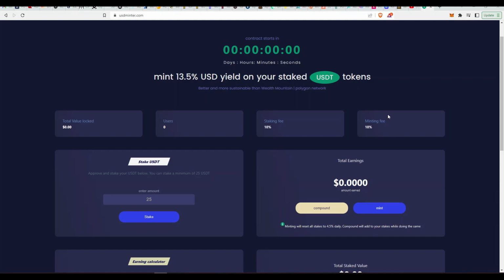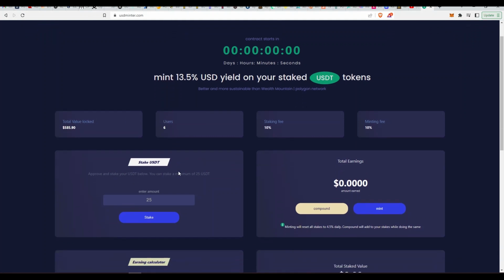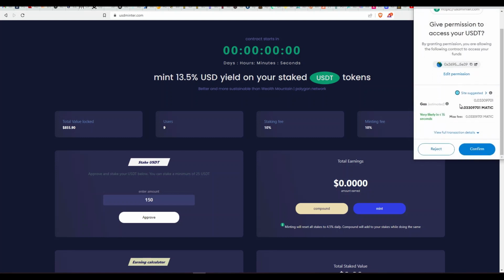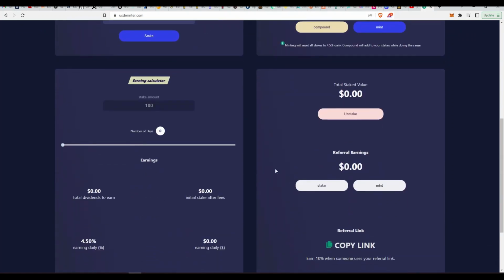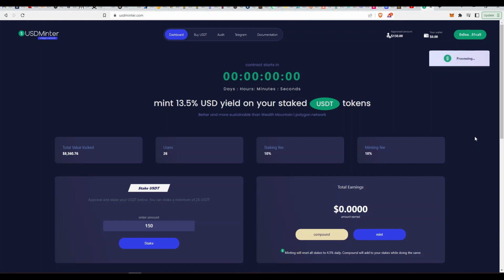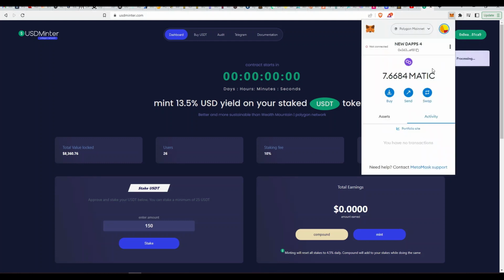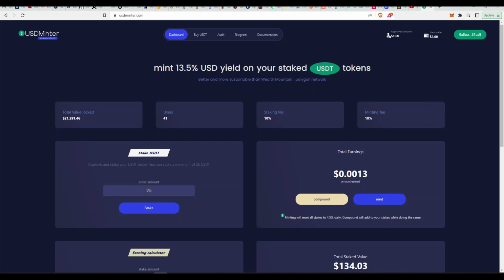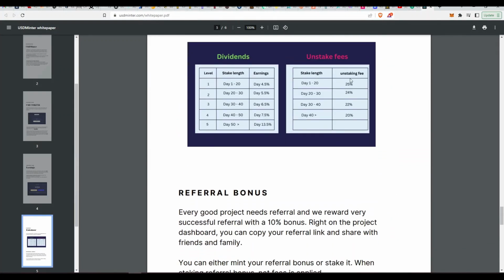USDMinter - Mint 13.5% USD yield on your staked USDT tokens | Just Launched - Join Early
USDMinter is staking platform designed for crypto investors
who want to make a stable passive income with their USDT
tokens. It is an improved fork of the wealth mountain project.
The developers at USDMinter studied carefully the original
concept and improved on it.
We believe this project will help a lot of smart investors multiply
their income and increase the value of their stable coin
portfolio.

❗❗ I am not your financial advisor, do not cry when you loose the game, I am winning, but sometimes I loose. Invest only what you can afford to loose. Do your own research. Reinvest responsibly. Learn from my mistakes and winnings. Good luck 🍀

❗❗ Note: Funds that are deposited (including compounds) cannot be withdrawn, however the miner will pay daily dividends and referrals rewards for the life of the contract. Please use at your own risk. Remember, never invest more than you can afford to lose and always do your own research!

USDT Minter Polygon
USDMinter ROI Dapp on Polygon
USD miner usdt miner
USD Minter Matic
Wealth Mountain Fork on Polygon

Matic Defi P2E Game on Polygon Network
New p2e staking miner on polygon
Matic Printer
Matic Yield Farming
Passive Income on Polygon Network